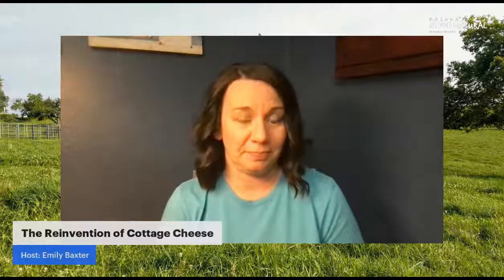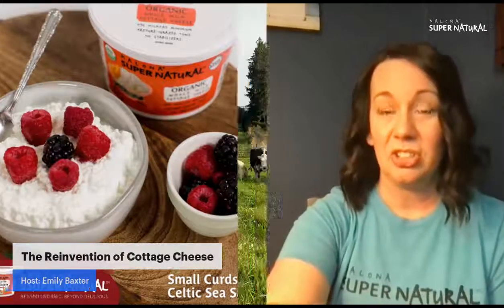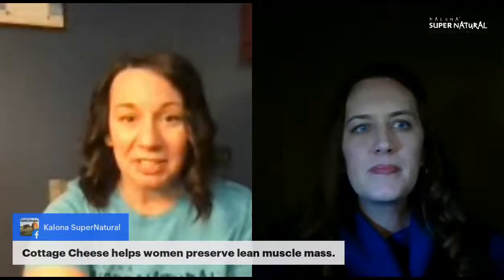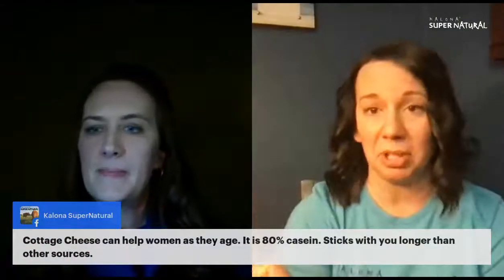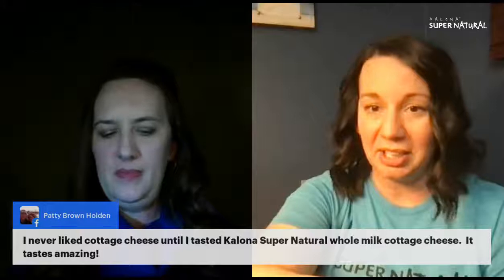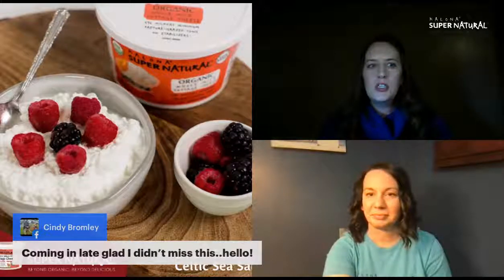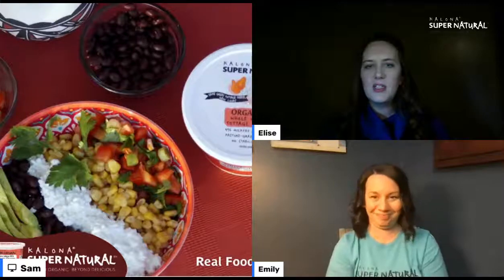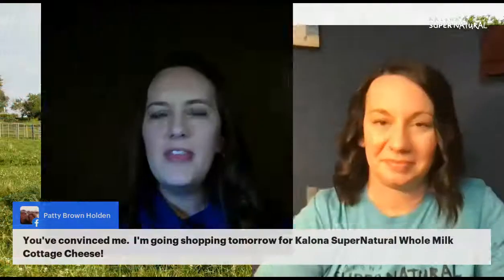The Reinvention of Cottage Cheese!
We reinvented Cottage Cheese and figured you - as a cottage cheese lover, athlete, parent, person concerned about your health - might want to know why it is so special.

Discover how to enter to win a months supply of Kalona SuperNatural coupons.

Have you seen our Beyond Organic Cottage Cheese or Sour Cream at Sprouts Farmers Market?

You can get it and have it delivered to your home via Instacart